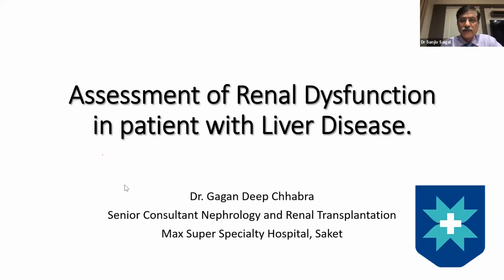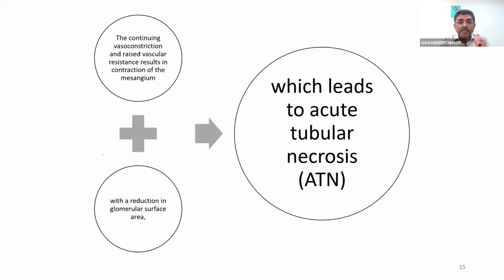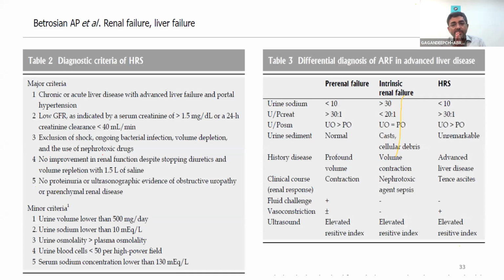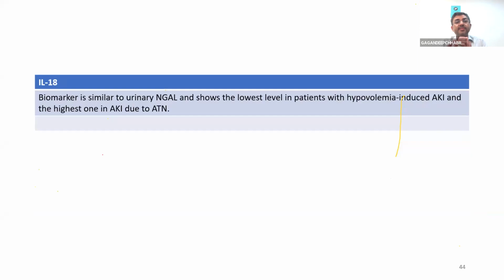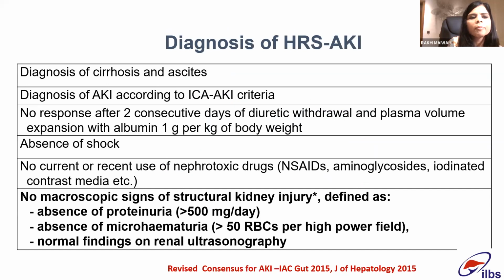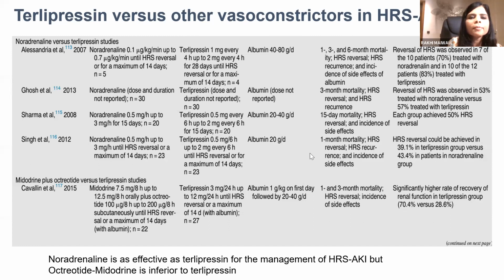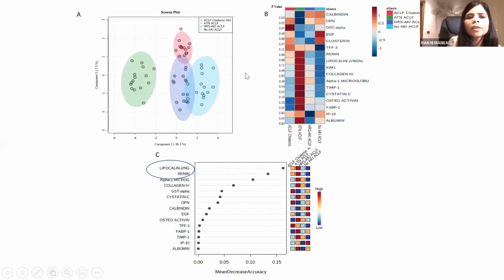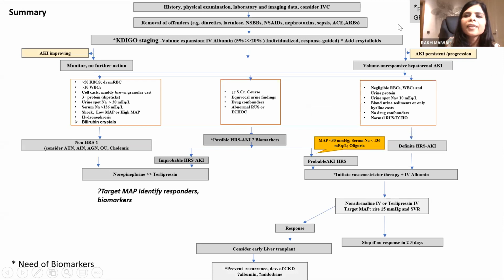Masterclass on Liver Emergencies Session 4 - Renal Failure in Liver Diseases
This is fourth in the series of Masterclass on Liver Emergencies under the direction of Dr Sanjiv Saigal,  Principal Director & Head - Liver Transplant & Biliary Sciences, Gastroenterology, Hepatology & Endoscopy
Max Super Speciality Hospital, Saket, New Delhi. Here Dr. Gagan Deep Chabbra, Senior Consultant, Nephrology, Max Hospital, Saket, Delhi discusses the Clinical Approach for Assessment of Renal Failure in Patients with Liver Diseases and Dr. Rakhi Maiwal Additional Professor and
Incharge of the Liver Intensive Care Unit ILBS, Delhi discusses Management of Hepatorenal Syndrome - Current Concepts